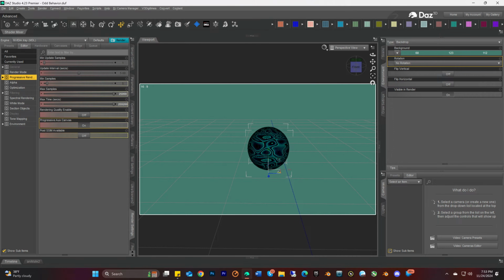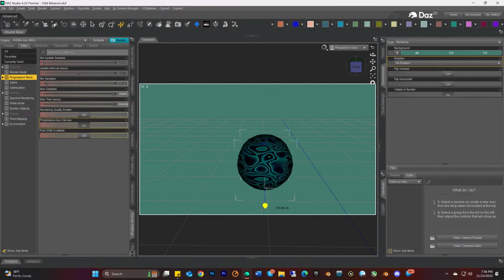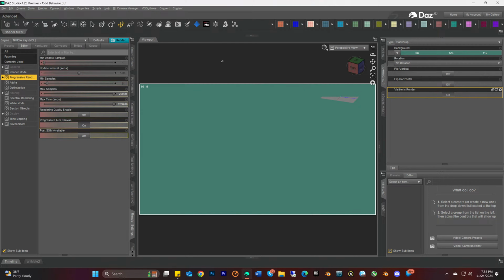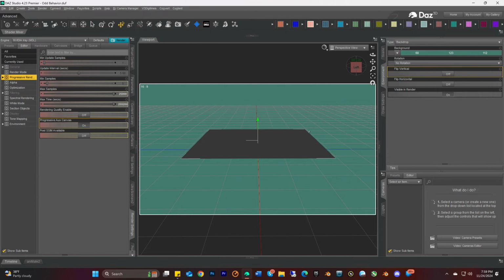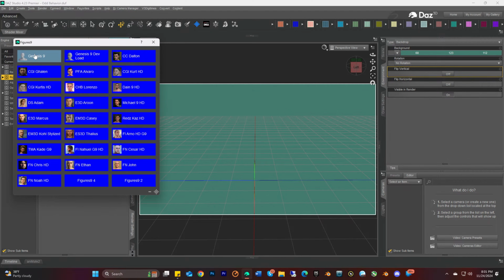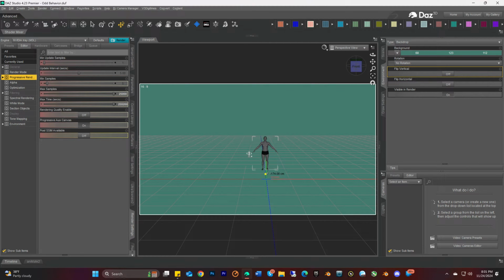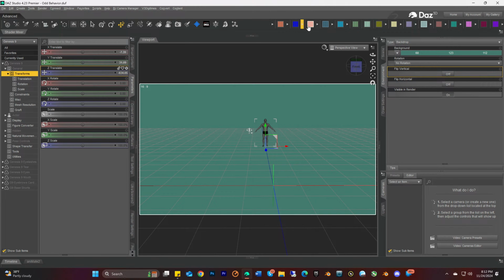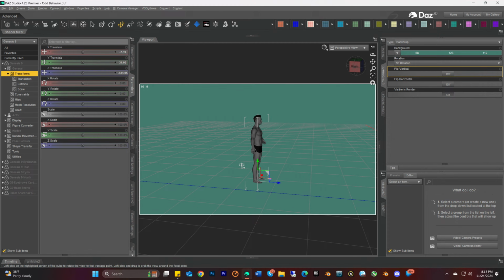Why Daz Studio Objects Jump Backward When You Drag Them In or Out (Z-Axis Gizmo Fix) | EZ3DTV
The Universal Tool's in/out (Z) arrow reverses direction if your mouse drifts away from the arrow while dragging. Rex shows the oddity on a primitive, a plane and a figure, and the fix: keep the cursor on the arrow and zoom closer to push objects further.

Chapters:
0:00 Intro; a VDB cloud video coming later
1:46 Moving on X and Y is straightforward
2:23 The in/out drag that reverses
5:19 Rule: keep the mouse on the arrow
6:57 Same oddity after rotating an object
8:57 Testing with a plane
11:18 Testing with a figure
13:12 Why not the slider: Z in Parameters is slow
14:46 The secret, restated
16:43 Side view: only in/out reverses
18:47 Gizmo drag vs parameter slider speed
19:34 Next video; G8 and G9 hair in one folder
21:46 Goodbye

Products and tools in this stream:
Universal Tool (Daz Studio)

RexRed explains this odd behavior when moving items in Daz Studio.

I just had eye surgery so I will not be showing my face around this town for a while. 😊